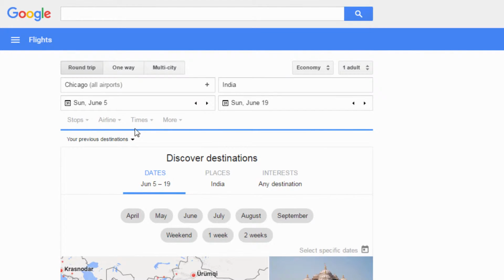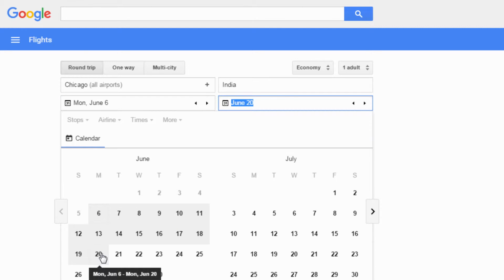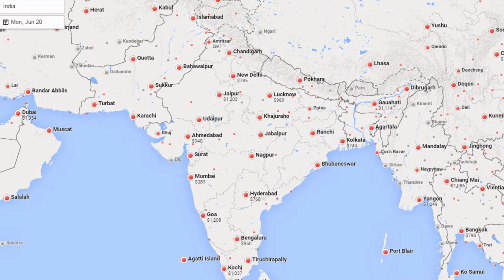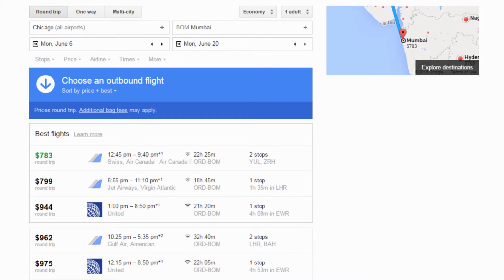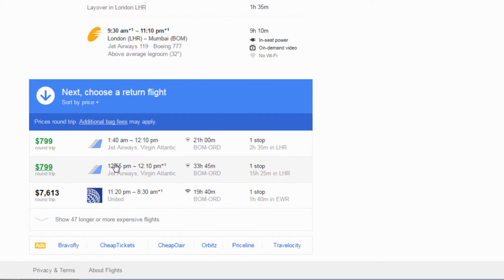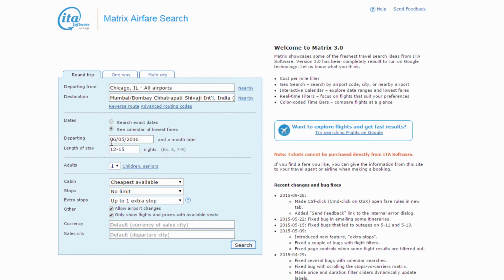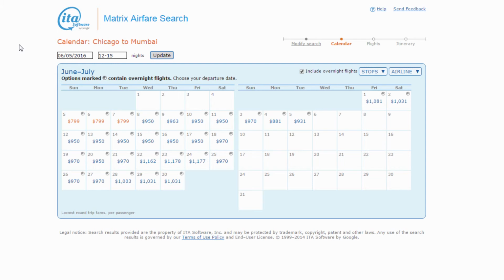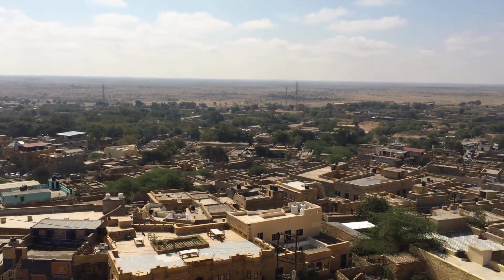How to find the best and cheapest flights to India. Noble Travel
I'm back!

This is video three of my India Travel Blog series. In this episode I'll be talking about how to find the best and cheapest flights. 10-3 weeks before you want to travel is when you will find the cheapest flights, with 5-6 weeks out being the sweet spot. This flucutates and I've seen last minute flights comparable to that sweet spot. Honestly, find a flight you're comfortable with and book it when it hits that.

In this video I'll be using Google Flights and I'll show a little bit of ITA Matrix. I still think Google Flights is superior but ITA Matrix has it's uses. Remember, DO NOT limit your stops, in the last series we saw that a flight that was $10 more was 10 hours shorter.

In the next video I'll be talking about your different options for lodging in India, ranging from Couchsurfing to Airbnbs and hotels.

Flickr Credit: shlomp-a-plompa